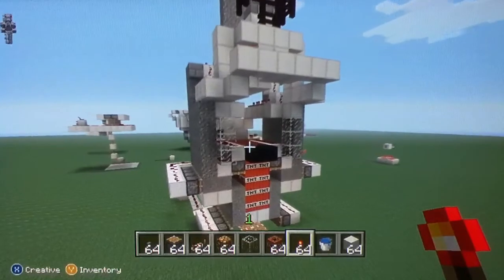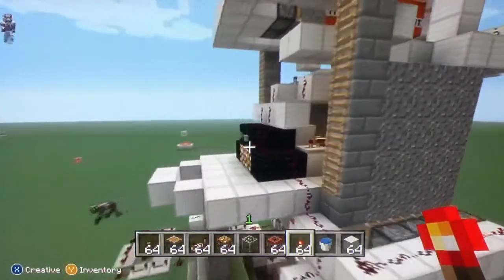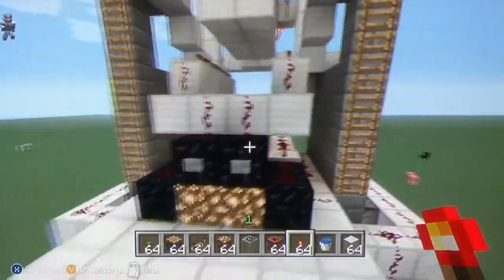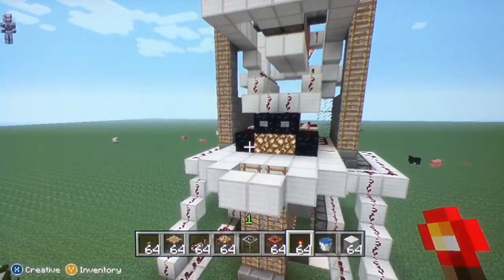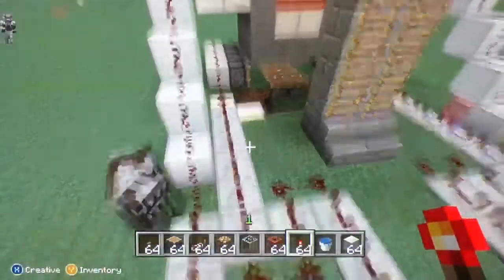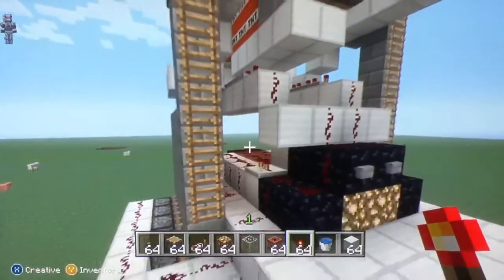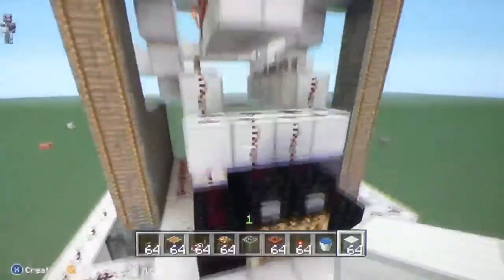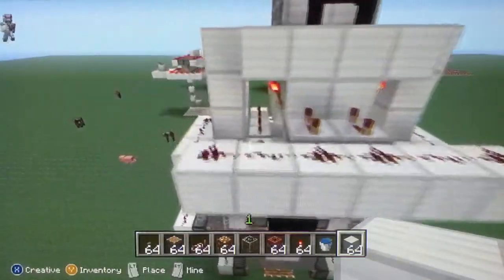Semi-automatic shotgun TNT cannon- redstone invention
Mochimo22
Mochimo 98 shows you his new TNT cannon design that fires several tnt in a wide spread and then loads itself with just the push of a button.
I went over this in extreme detail (basically block for block) so I hope this helps as this is such a precise machine to get right (so it doesn't literally blow up in your face)